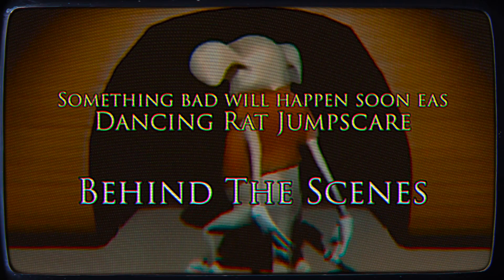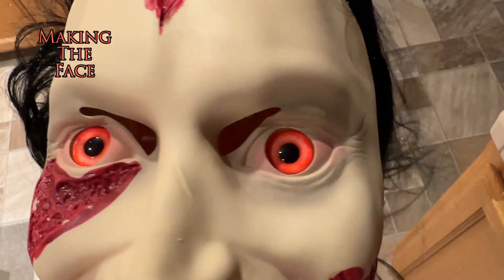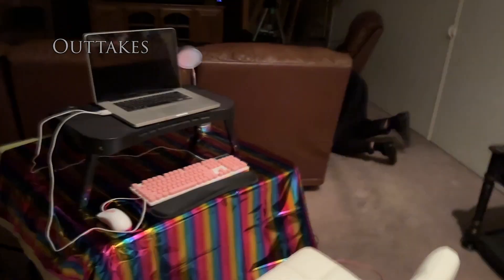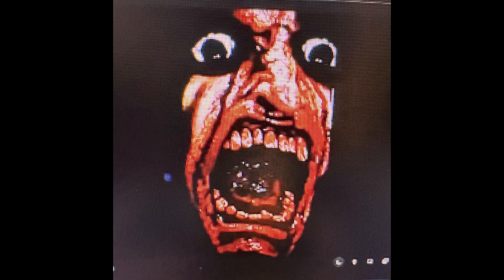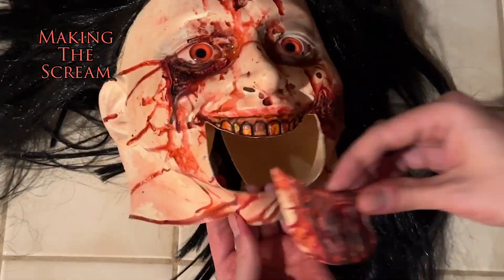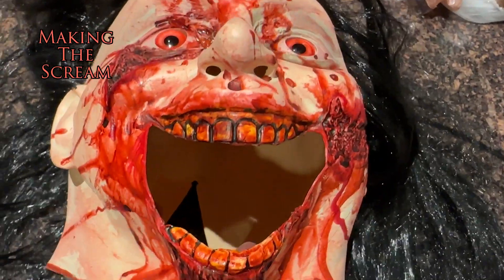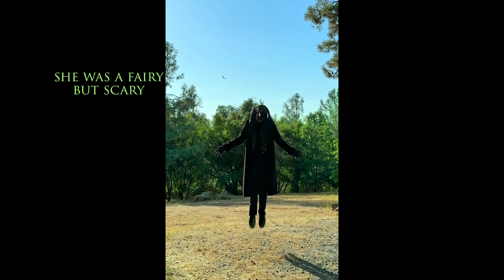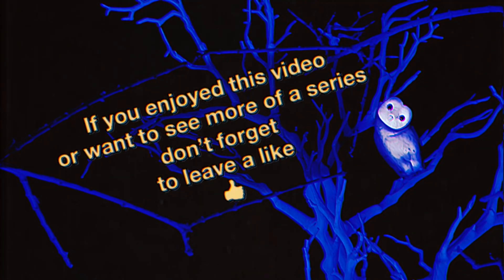sbwhs eas - dancing rat jumpscare - behind the scenes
something bad will happen soon (sbwhs) eas scenario - dancing rat jumpscare @Scream1210 making of and behind the scenes for dancing rat jumpscare in real life. The screamer turned into a horror short film.